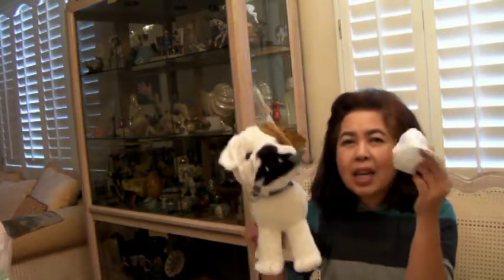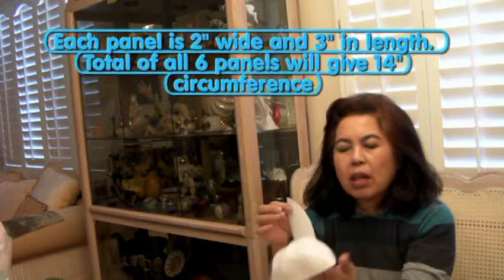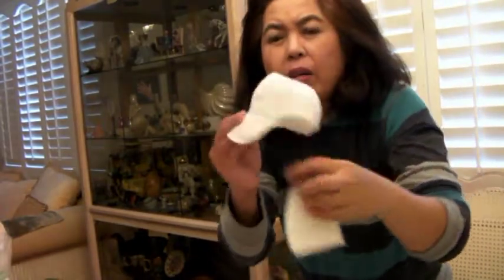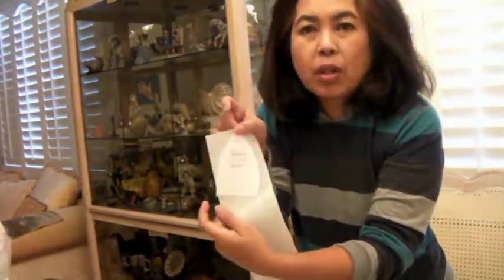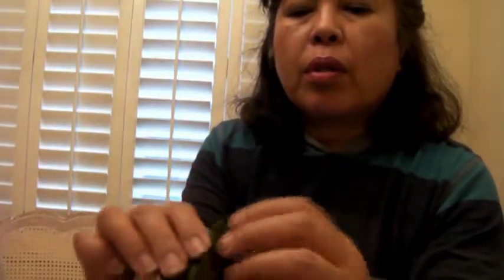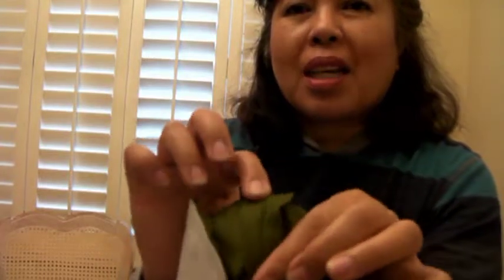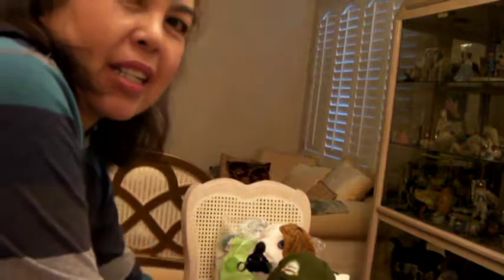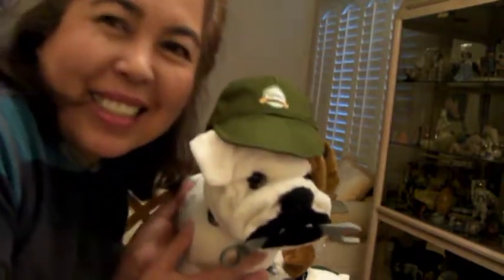How to make Dog baseball cap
Baseball cap for your pet?  Simple tutorial to make a cap for your dog or cat.  Great craft idea.
This video tutorial will show you how to easily make a baseball cap for a doll or a stuffed animal.